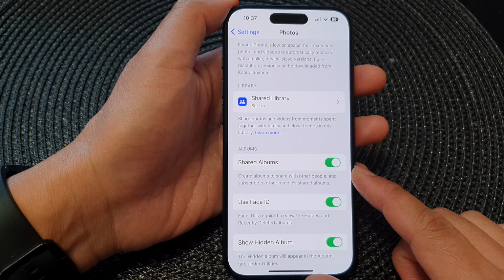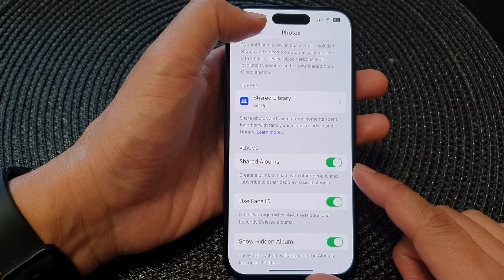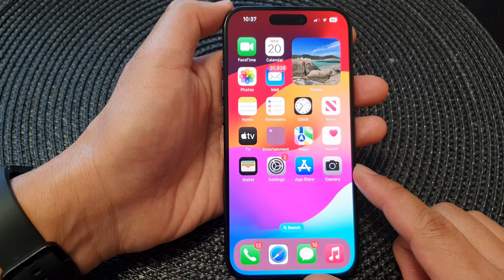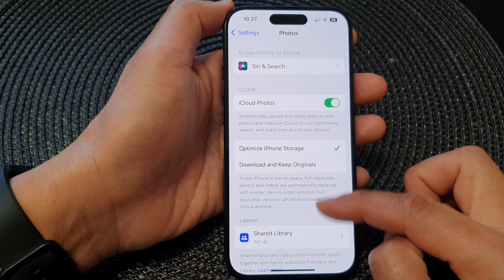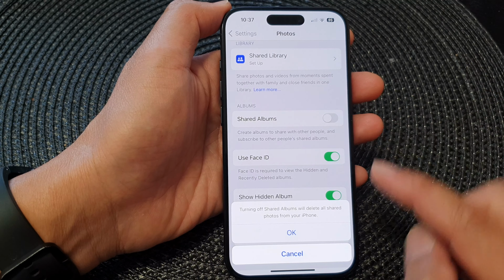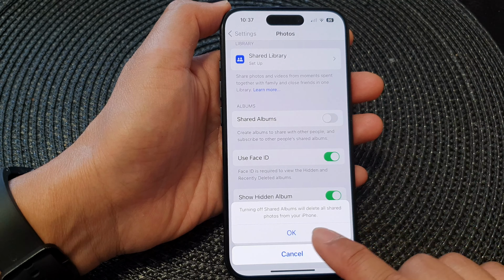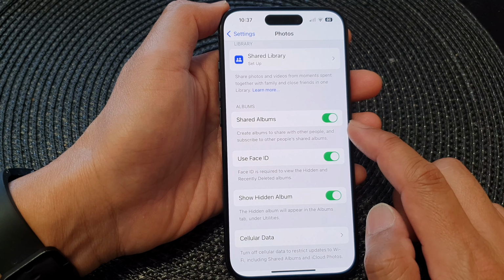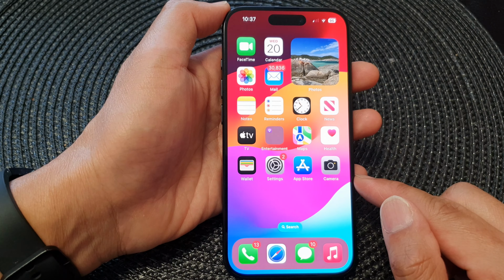iPhone 15/15 Pro Max: How to Turn On/Off Shared Albums In Photos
Unlock the full potential of your iPhone 15 or iPhone 15 Pro Max running iOS 17 by mastering the Shared Albums feature in Photos! In this comprehensive tutorial, we guide you step-by-step on how to seamlessly turn on and off Shared Albums, allowing you to effortlessly collaborate and share memories with friends and family.